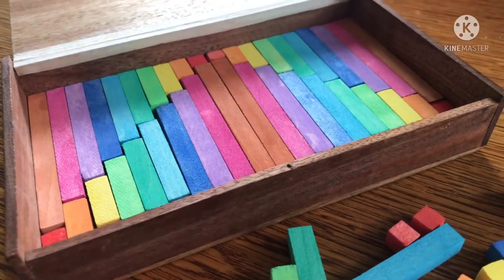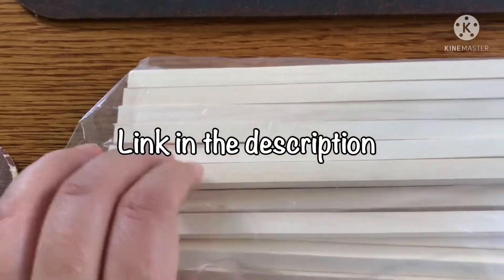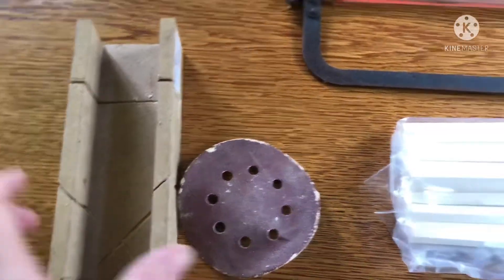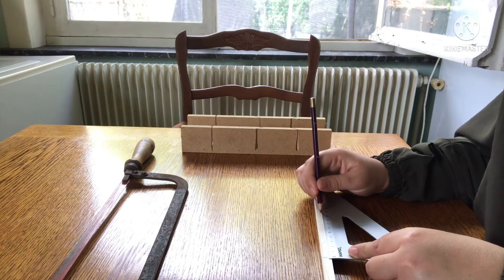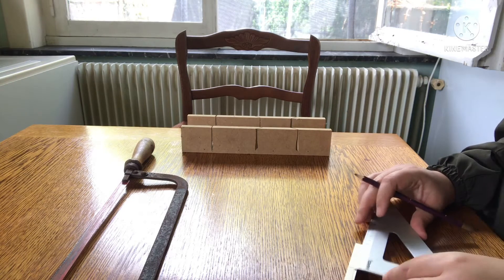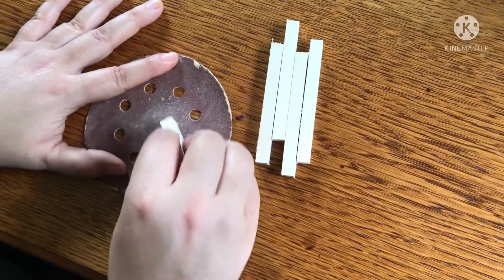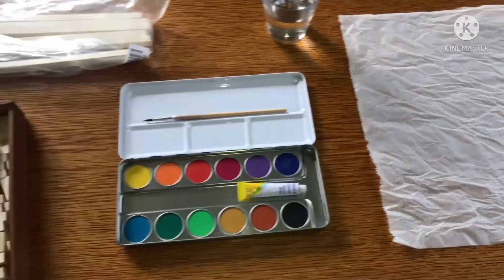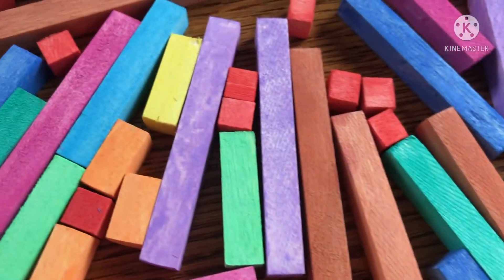DIY Montessori inspired Wooden Maths Cuisinaire Rods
Rods bought on Amazon France: seller Pllieay.

Pelican watercolour paints bought from Action for around 3-5 Euros